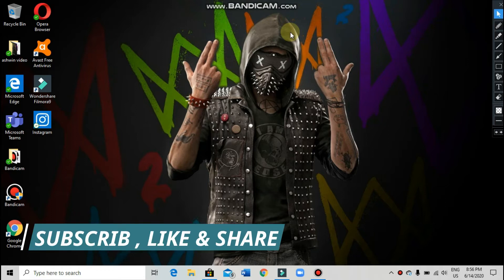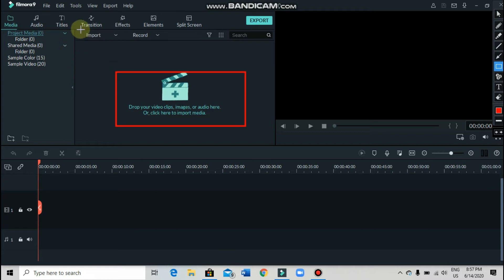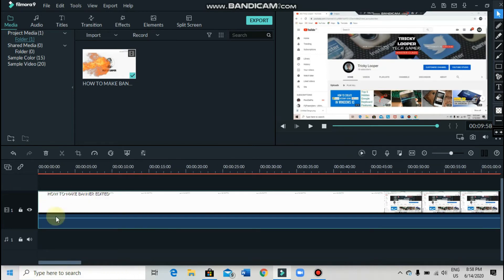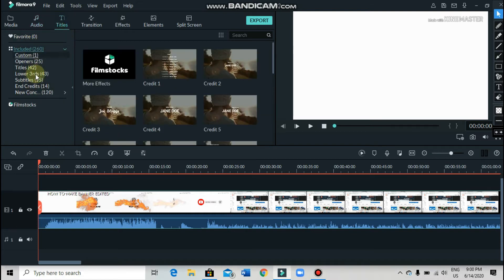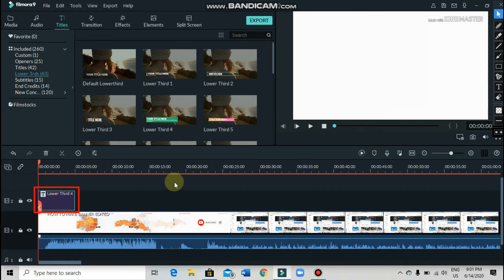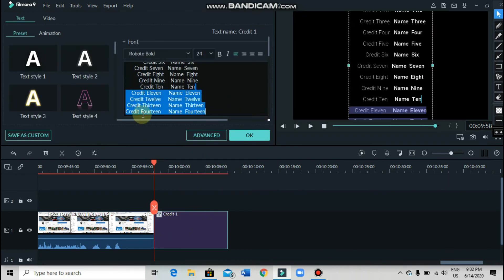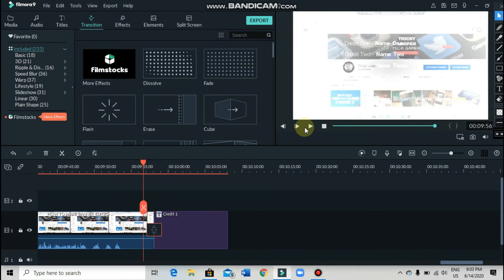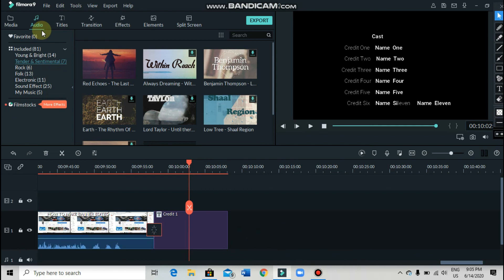How to edit in Filmora9 easy || Tricky Looper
be home be safe
see u in my next video